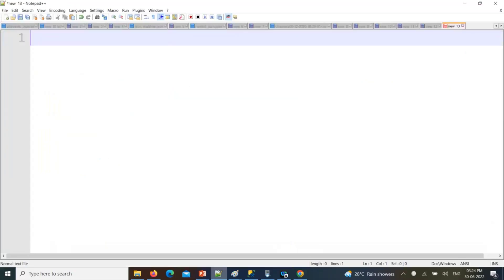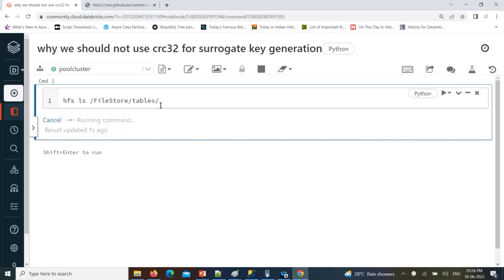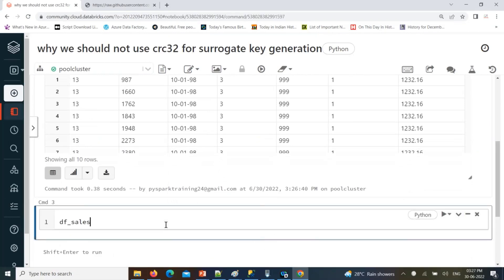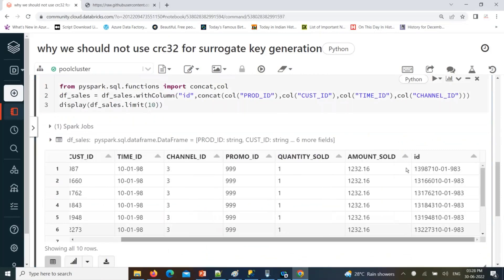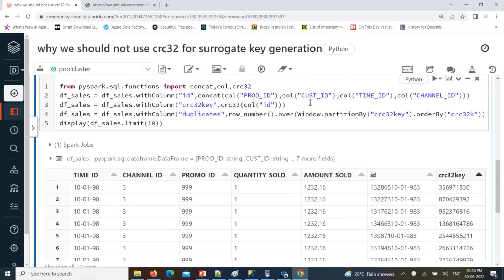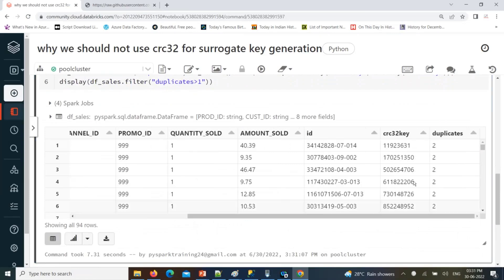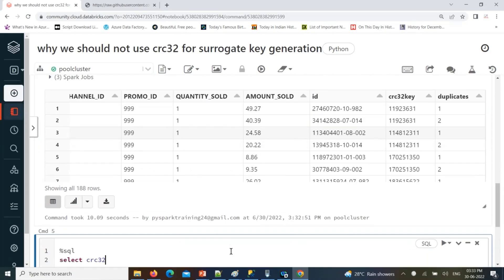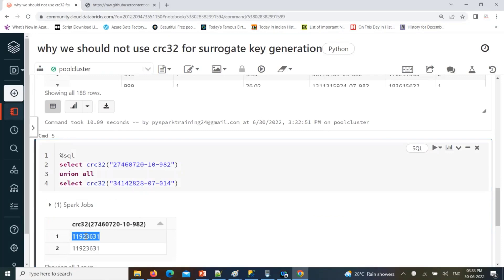Pyspark Scenarios 10:Why we should not use crc32 for Surrogate Keys Generation?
Pyspark Scenarios 14 : How to implement Multiprocessing in Azure Databricks

pyspark sql
pyspark
hive
which
databricks
apache spark
sql server
spark architecture
pyspark documentation
google colab
case class in scala
databricks,
azure databricks,
databricks tutorial,
databricks certification,
delta live tables databricks,
databricks sql,